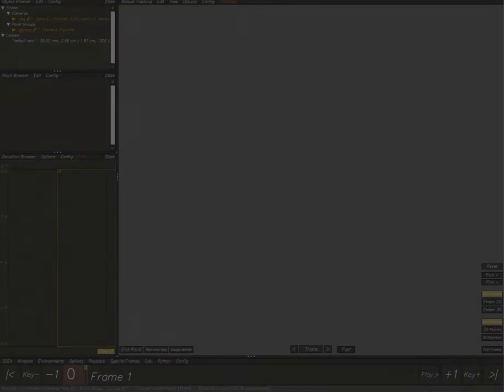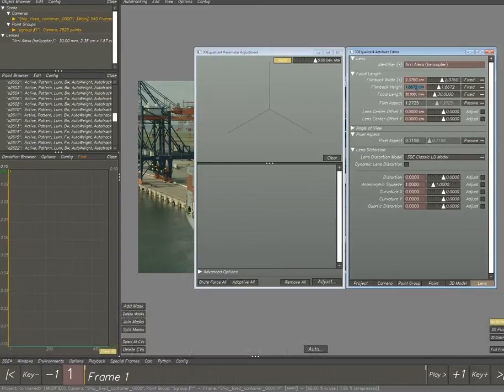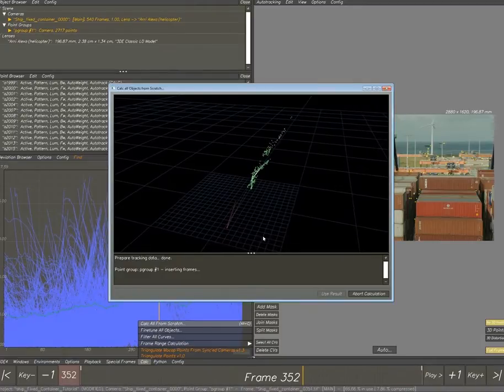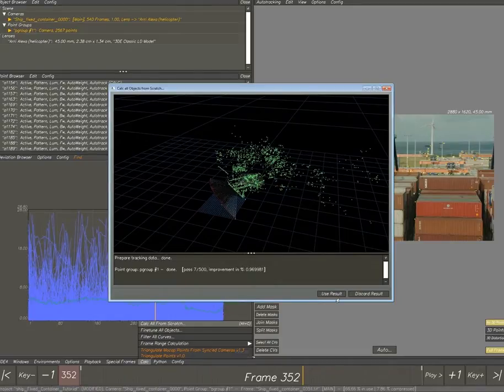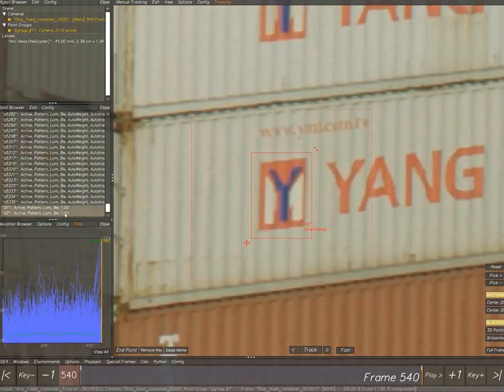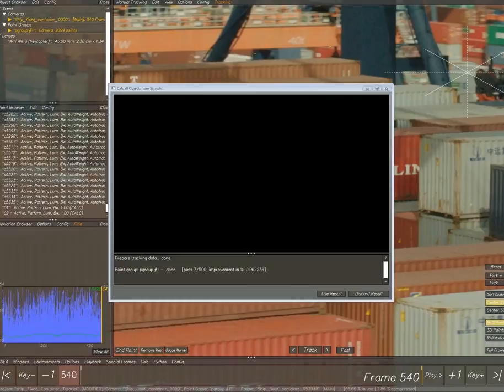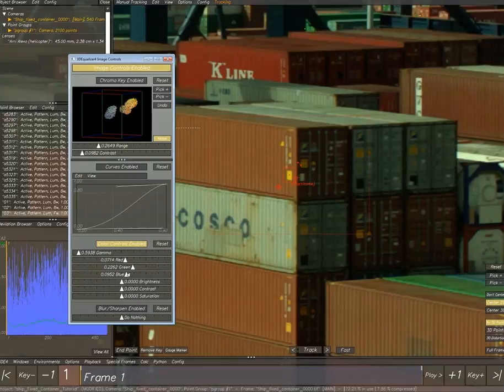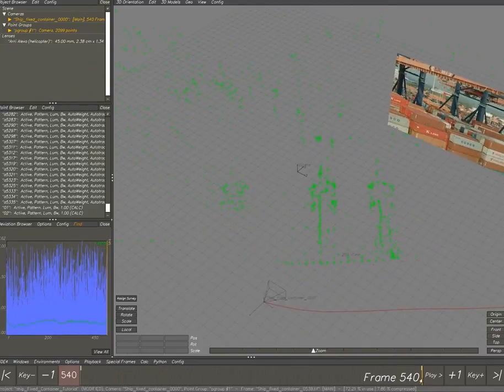Video 2 - 3DEqualizer tutorial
This is a bit more of a complicated scene.
First i'll show how the Auto Tracker works. After this we'll try and Calculate the Lens Distortion, because this information isn't available. We solve the scene, and making use of the Deviation Window we lower the Average Deviation. We recalculate the Lens Distortion, because the solving didn't work out properly and set a Distance Constraint making use of the height of 2 identical containers on top of each other. Last but not least i'm showing the Enhanced tracking window and how to use it and i'm showing the generated point cloud.